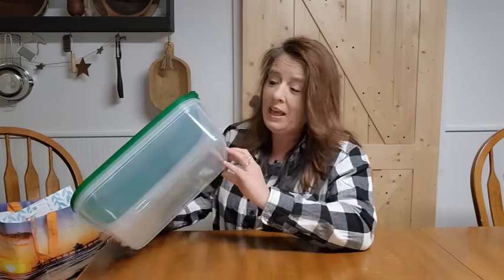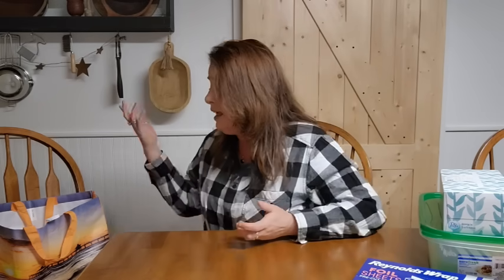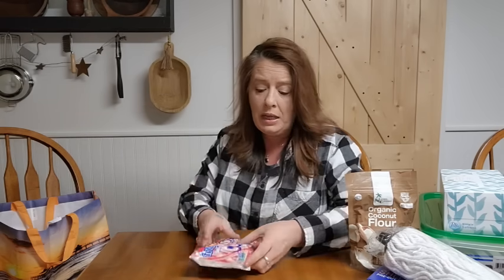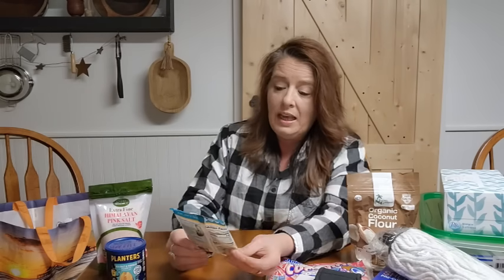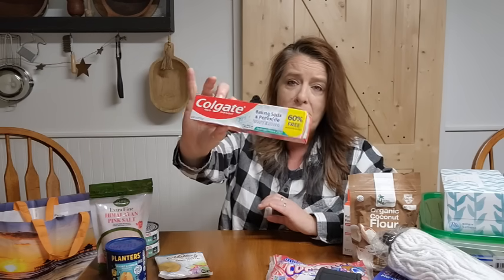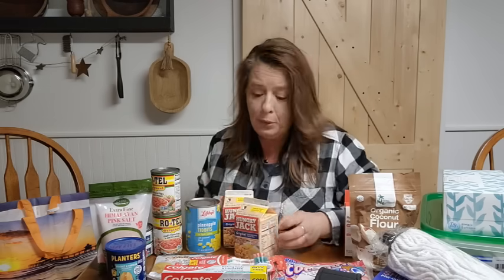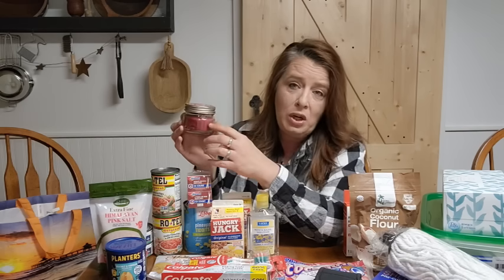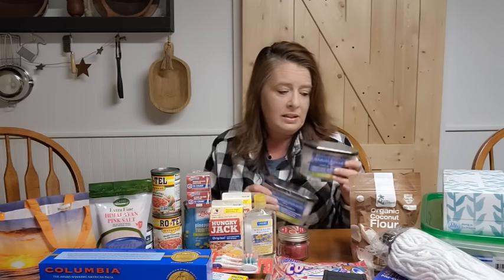$35 Budget Prepper Pantry Stock Up from Dollar Tree ~ Keep That Pantry Ful!!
Mailing Address:
Homestead Corner